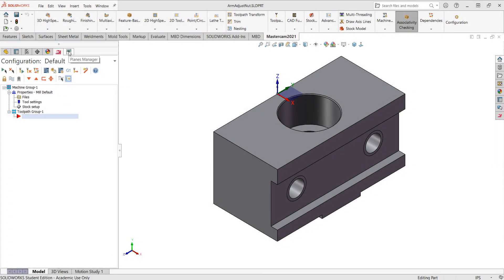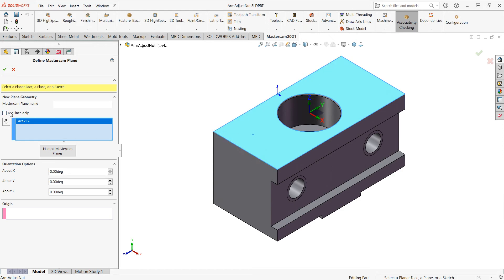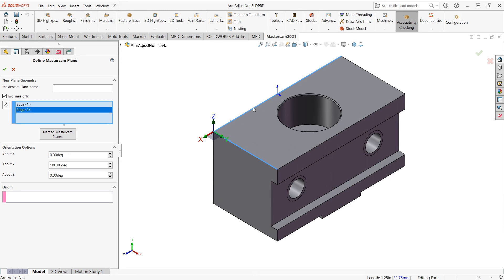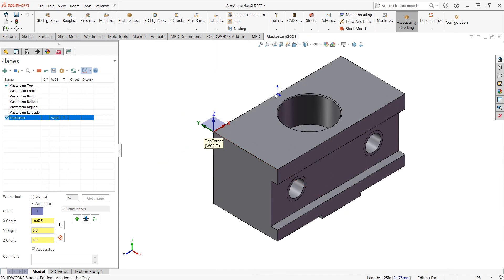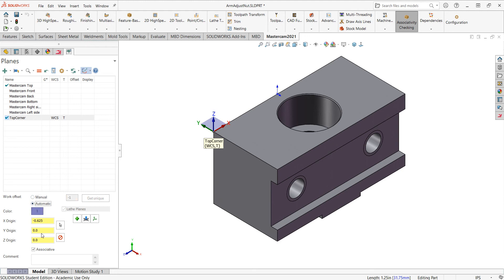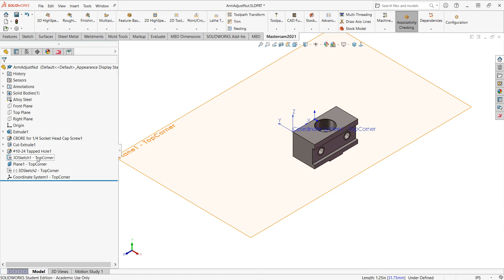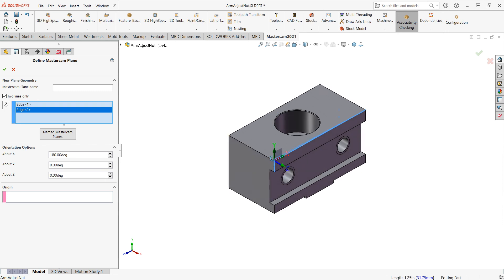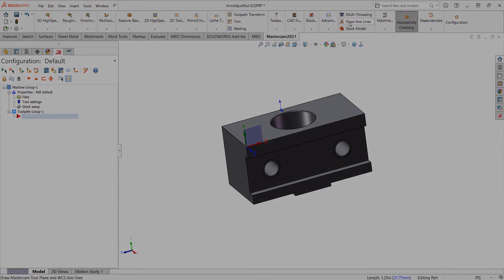02 - Mastercam 2021 for SolidWorks - Tool Planes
In this video I demonstrate how to use the Mastercam plane manager to create new work offset from which to program the part.
00:00 Intro
00:23 Work offset from face center
00:39 Work offset from part corner
02:09 Show/Hide gnomon
02:49 Adding SolidWorks, point, plane and co-ordinate system
03:38 Creating an offset for a different part face.